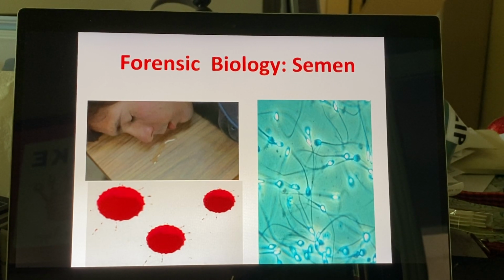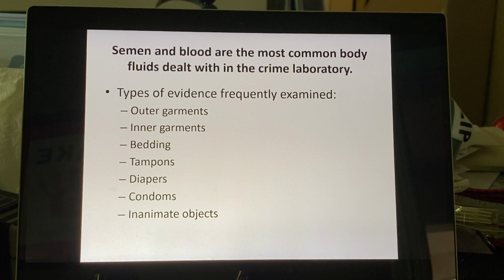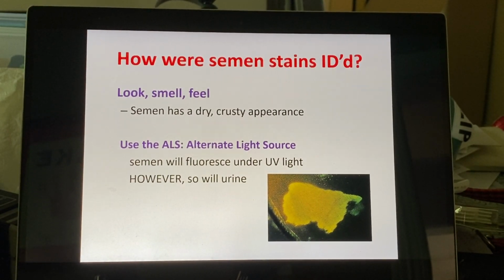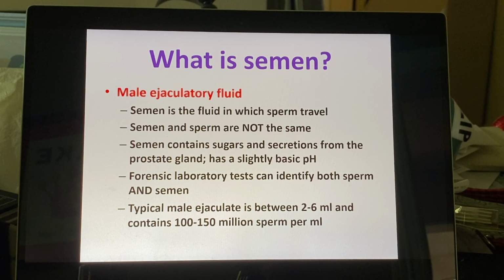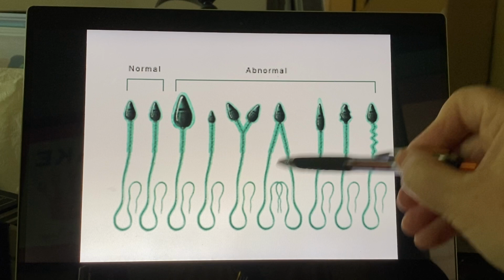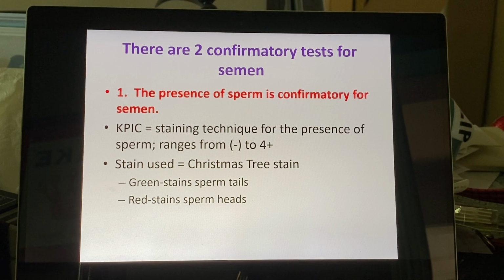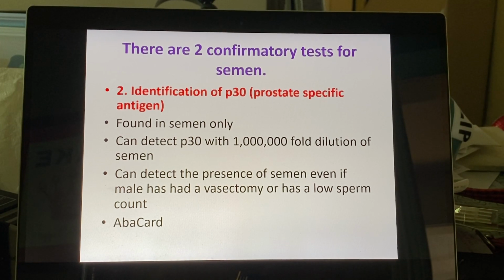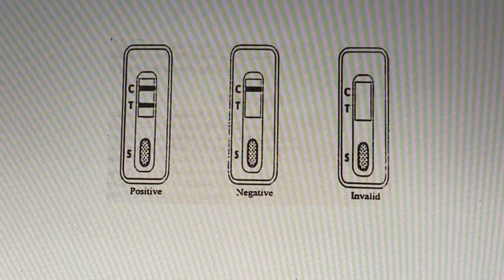Semen Identification Lecture 🔬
This video covers all of the Semen Identification Lecture.